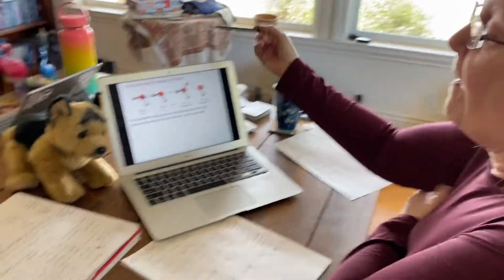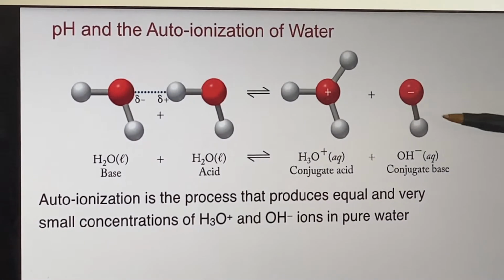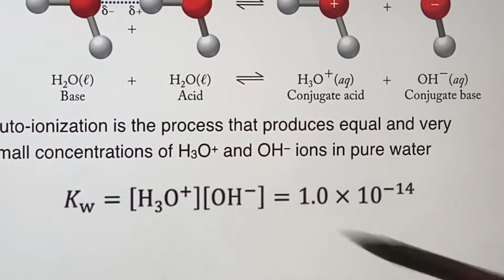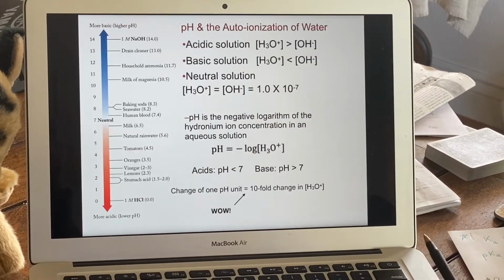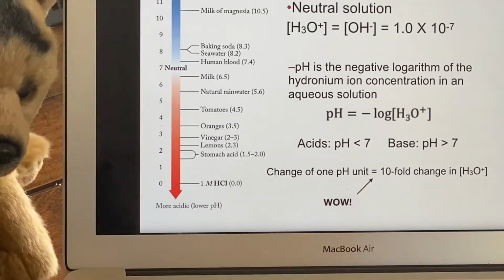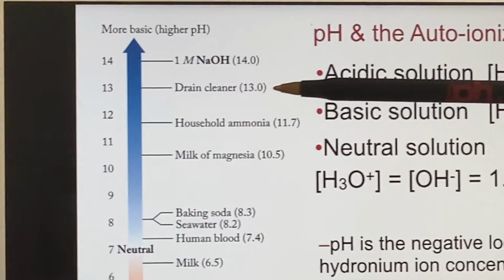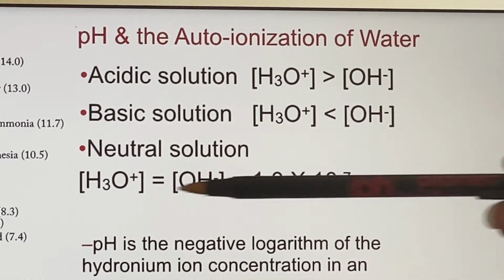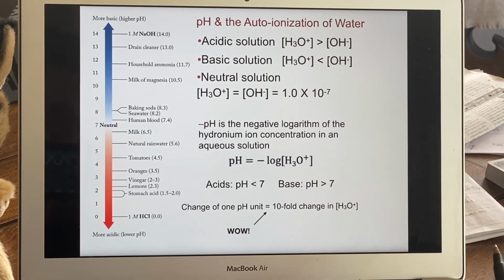UC Merced - LAIR CHEM10, Sec01 - Chapter 15: pH and the Auto-Ionization of Water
Part 6 discusses pH and the Auto-Ionization of water.